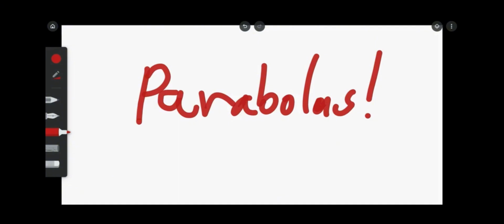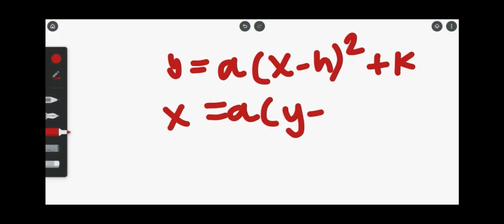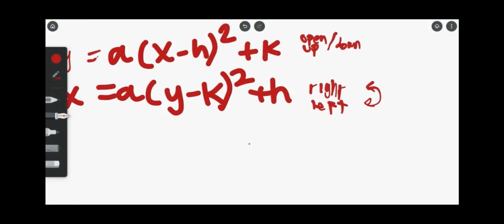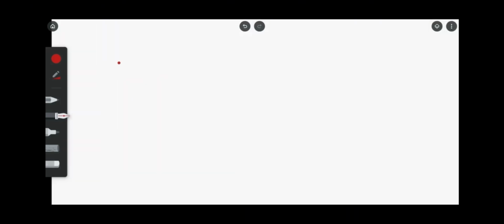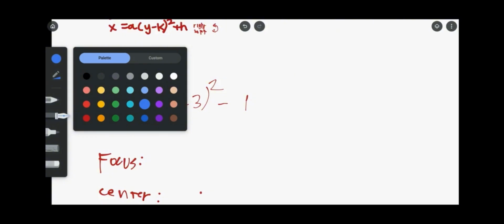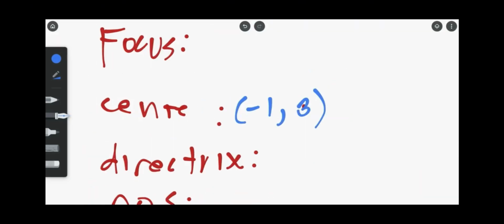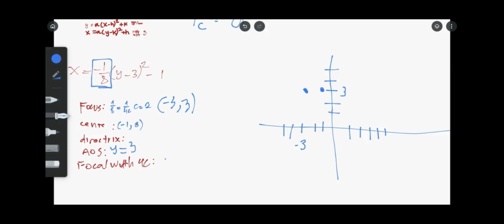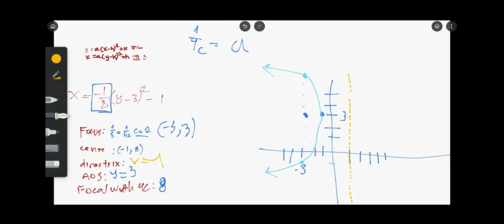Graphing Parabolas—Conic Sections Precal